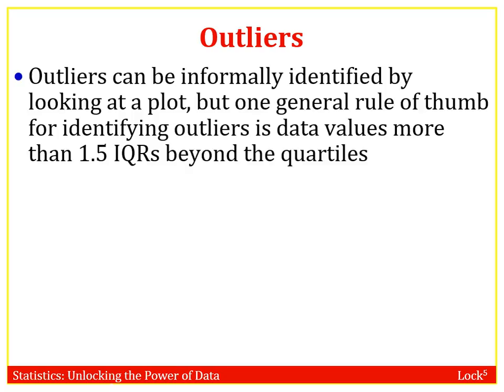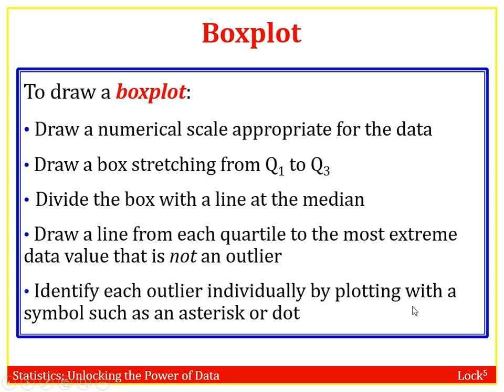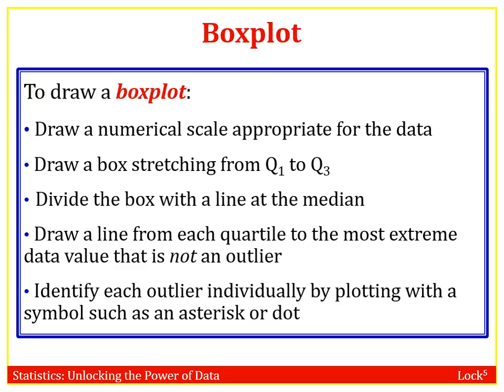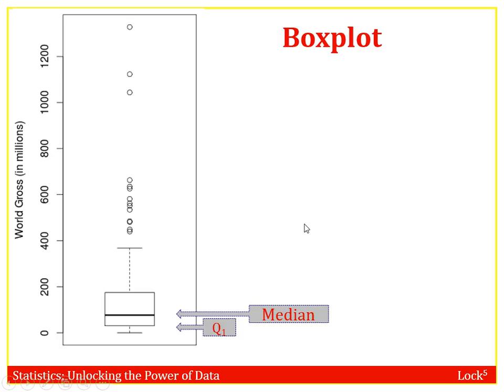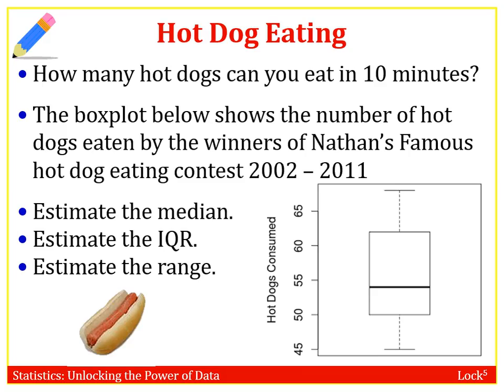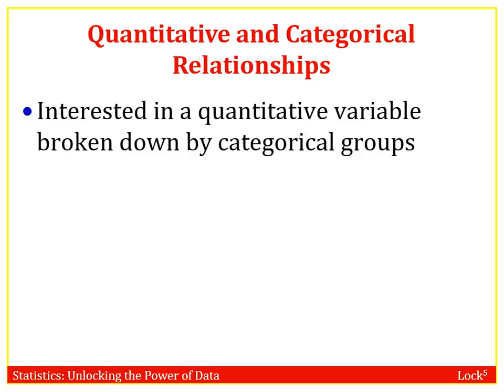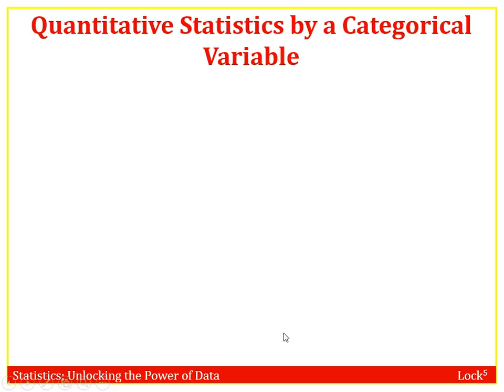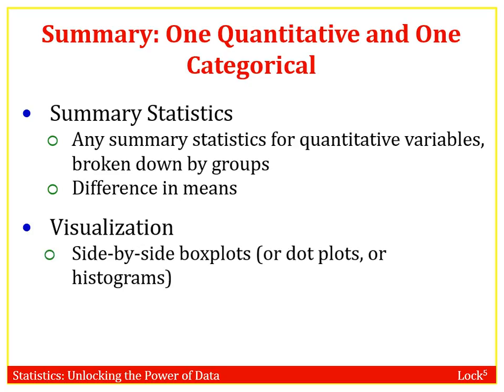Outliers Boxplots and Quantitative Categorical Relationships section 2 4